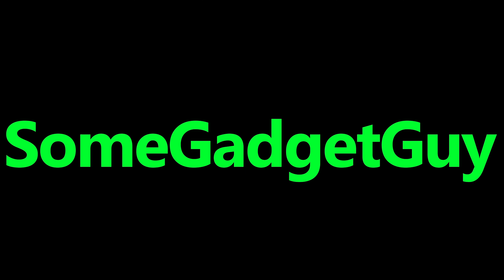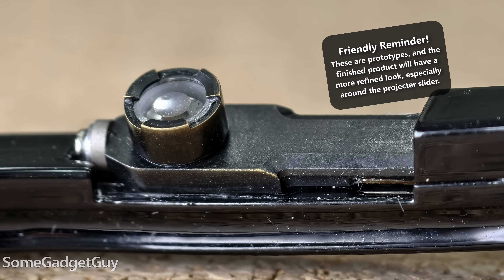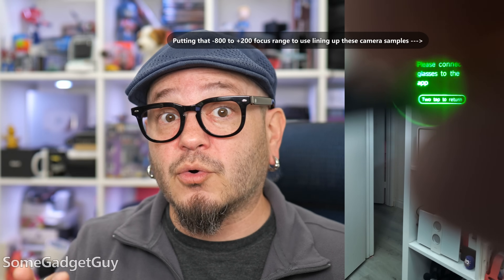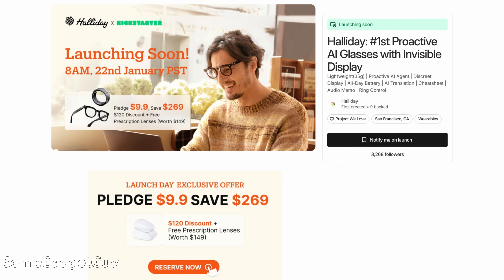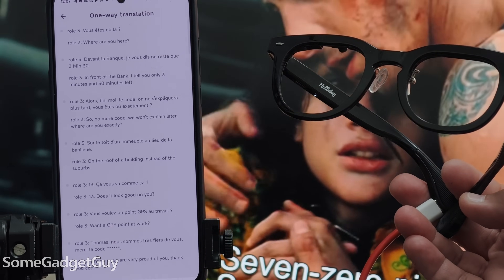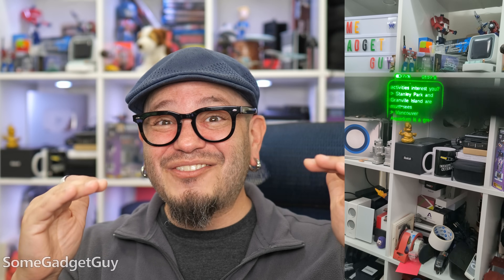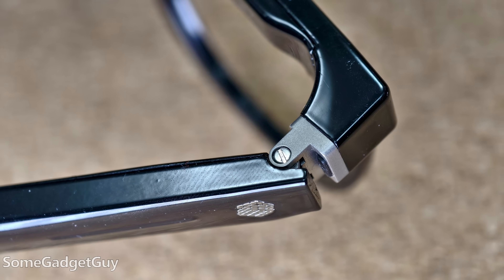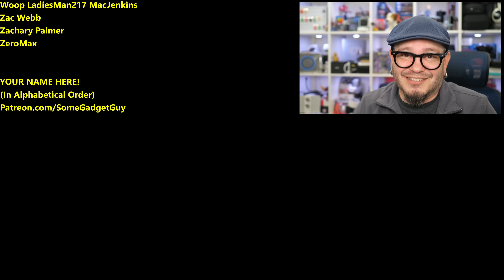Halliday Smart Glasses! 12 YEARS After Google Glass, THIS Gets it Right!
Your next AI assistant should live in your glasses!
Halliday is sponsoring this video to talk about heads up displays and Agentic AI. I've been using the prototype glasses Halliday showed off at CES (they got a LOT of attention on the show floor this year), and I have a LOT of thoughts about the future of face displays!